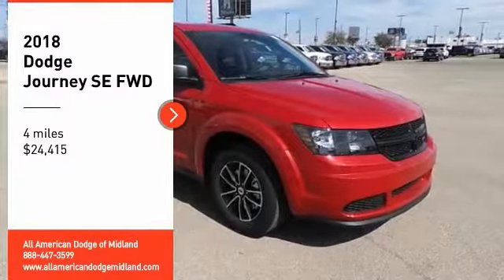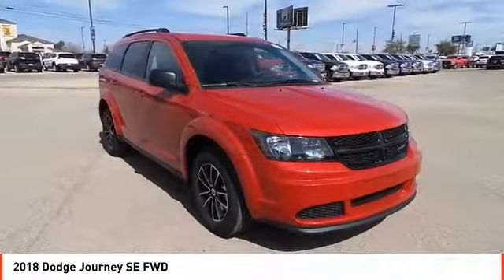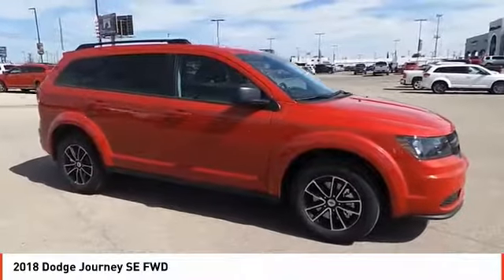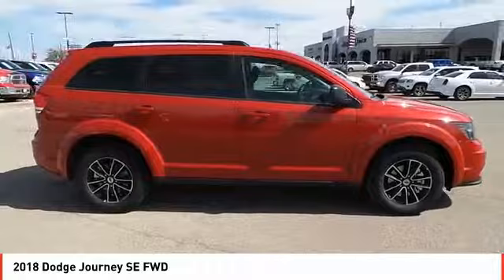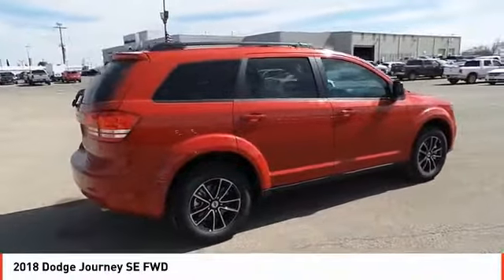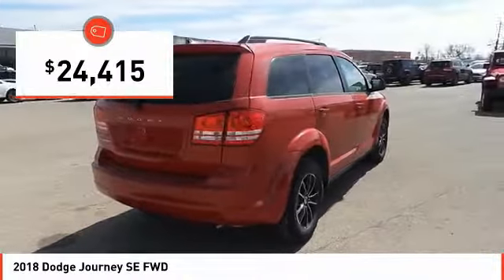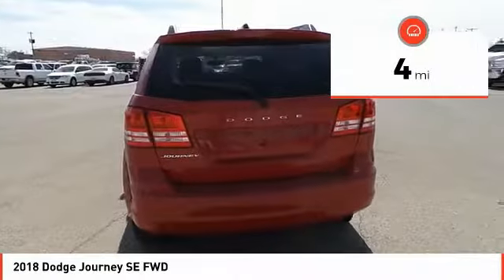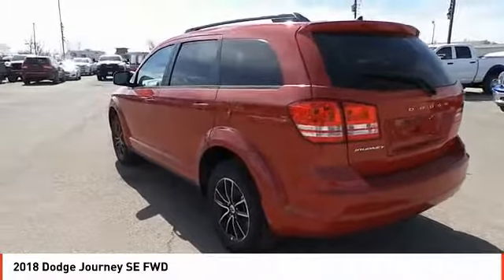Journey Midland TX JT303436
2018 Dodge Journey SE FWD

Third Row Seat, iPod/MP3 Input, CD Player, Dual Zone A/C, Keyless Start. FUEL EFFICIENT 25 MPG Hwy/19 MPG City! SE trim. Warranty 5 yrs/60k Miles - Drivetrain Warranty; AND MORE! KEY FEATURES INCLUDE Third Row Seat, iPod/MP3 Input, CD Player, Keyless Start, Dual Zone A/C MP3 Player, Privacy Glass, Keyless Entry, Child Safety Locks, Steering Wheel Controls. EXPERTS CONCLUDE Edmunds.com's review says The ride was controlled on undulating pavement, and it didn't get harsh even on the truly rough stuff. The Journey feels solid and secure on the freeway and would make a good long-distance vehicle.. Great Gas Mileage: 25 MPG Hwy. WHY BUY FROM US All American Chrysler Jeep Dodge of Midland provides the residents of Midland, TX and surrounding areas with up to date inventories of new and pre-owned Chrysler, Dodge and Jeep vehicles. But that isn't all you'll find! Our responsive staff can help you with financial matters, service your car, order OEM auto parts and more! We have the knowledge and experience to ensure you quality service. Plus TT&L and fees. Price contains all applicable dealer incentives and non-limited factory rebates. You may qualify for additional rebates; see dealer for details.